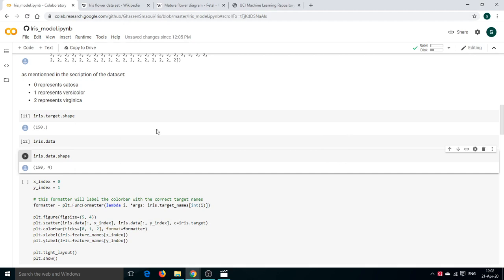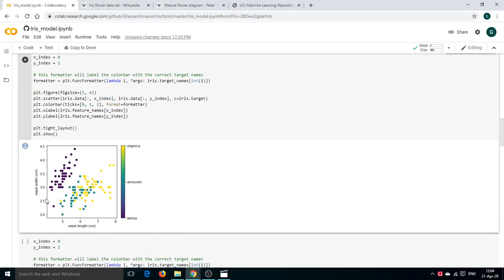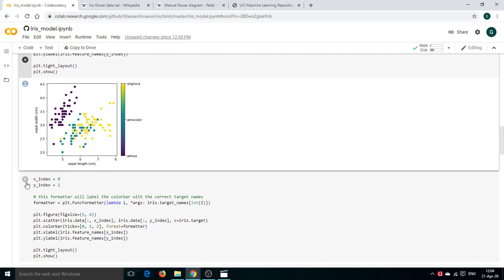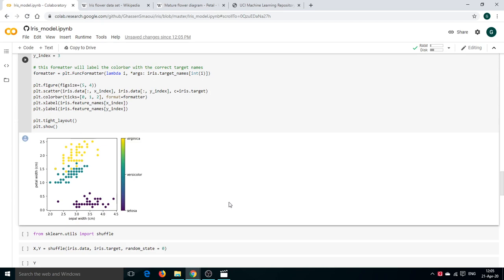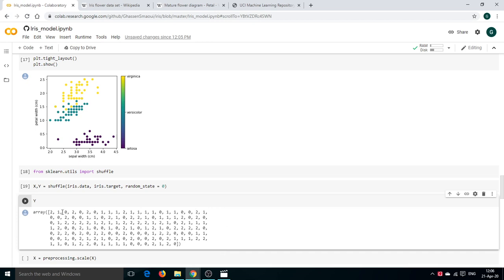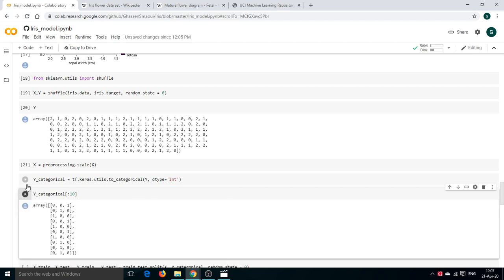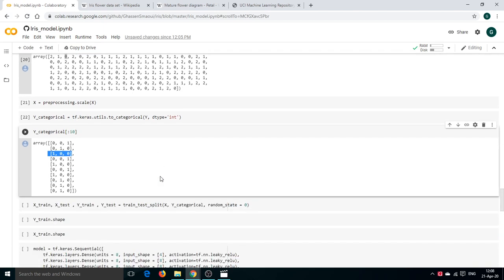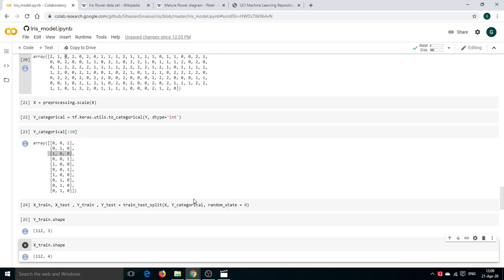Machine Learning Model for Iris Dataset Using Tensorflow 2.0 with 100% accuracy - Part 2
Hello Machine Learners,
This is a video series that presents a step by step guide to building a Machine Learning Model for the Iris Dataset.
The performance on the training set is 100% and on the test set is 97%.